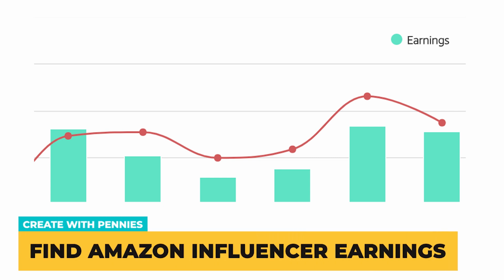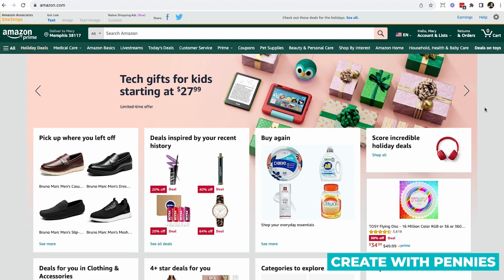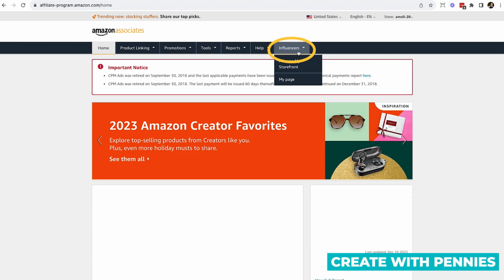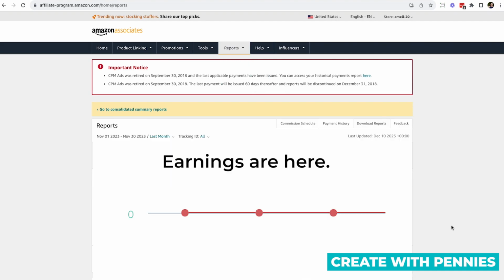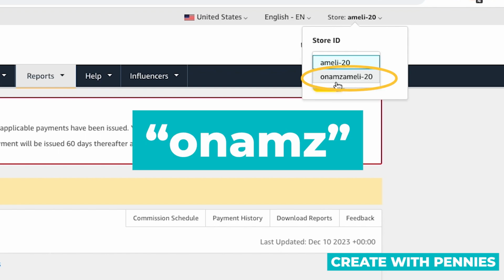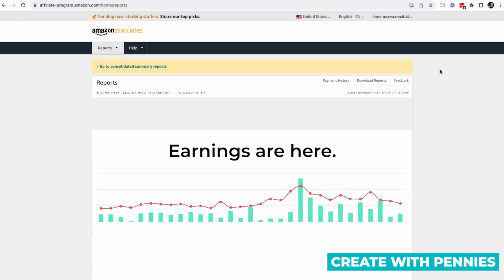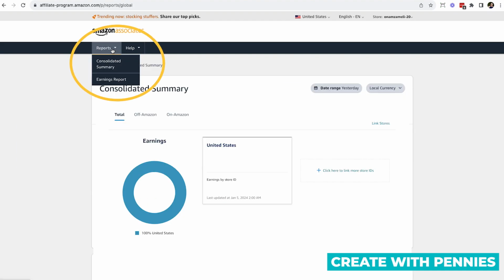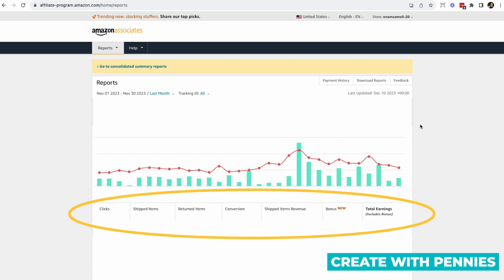How To Check Amazon Influencer Earnings & Commissions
Here's how to find your Amazon influencer earnings. It can be a bit tricky to find the right earnings report inside Amazon when you are new. There are many layers so this video shows you how to check your Amazon influencer earnings quickly.

I also share which Amazon influencer report is my favorite! The earnings report gives you so much information to make better decisions on your content.

💙  RECOMMENDED RESOURCES  💙

🔹    More Resources 🔹